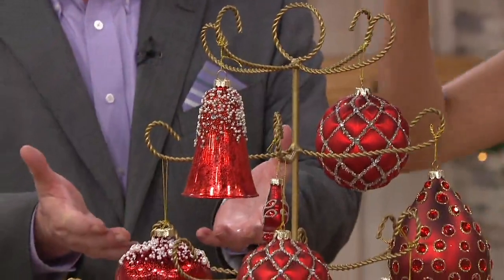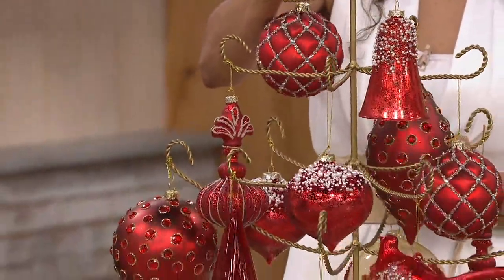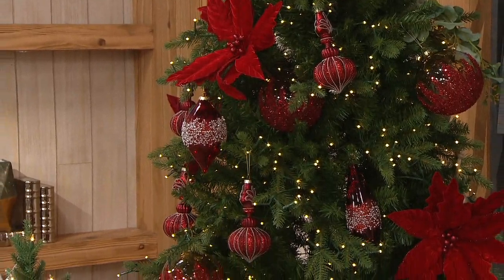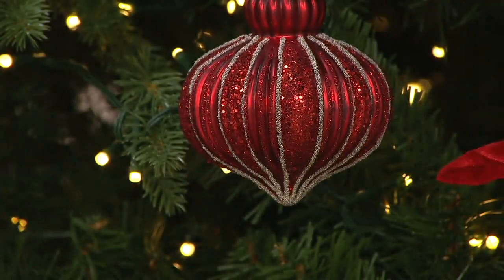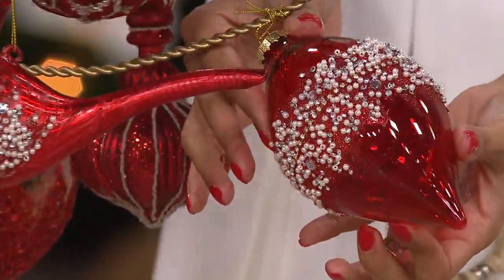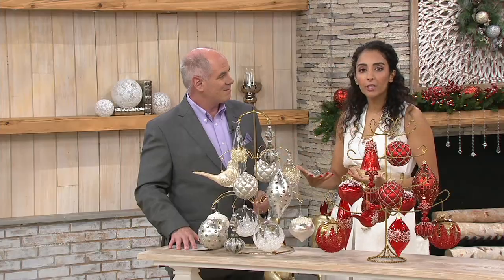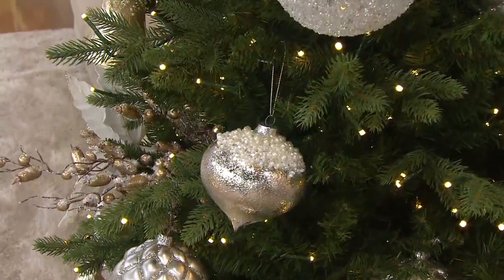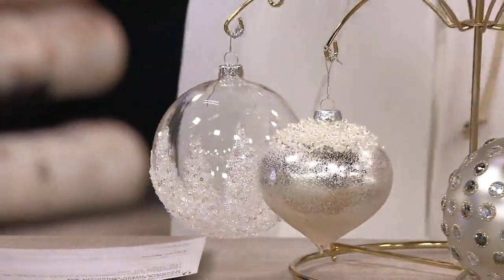Inspire Me! Home Decor 14-Piece Assorted Glass Ornament Set on QVC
Inspire Me! Home Decor 14-Piece Assorted Glass Ornament Set

Looking for an elegant upgrade to your annual ornament display? We're loving this sparkly set of beautifully hand-embellished glass ornaments that'll inspire jaw-dropping ooh's and ahh's--making you fa-la-lall in love with your festive home again and again. From Inspire Me!